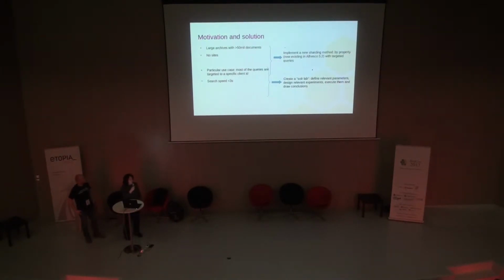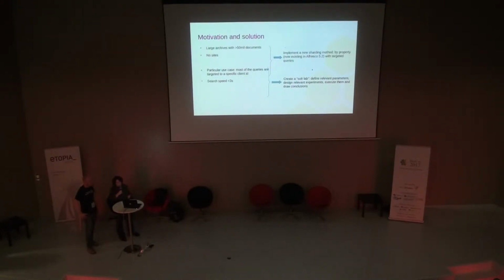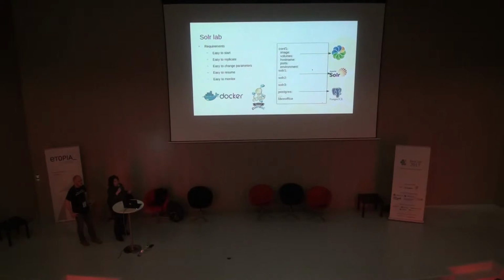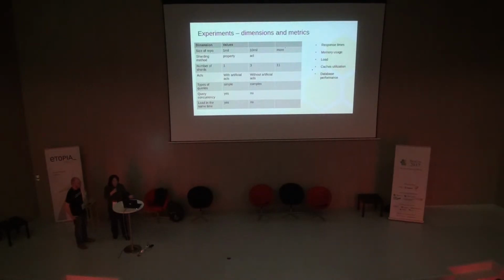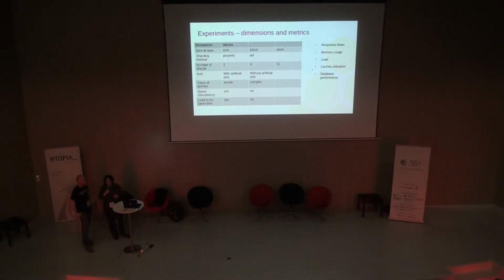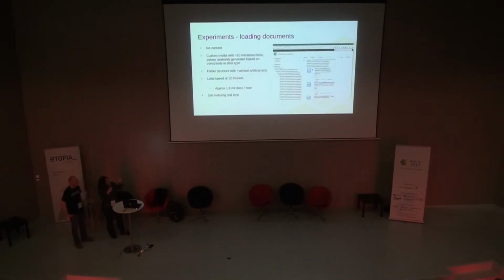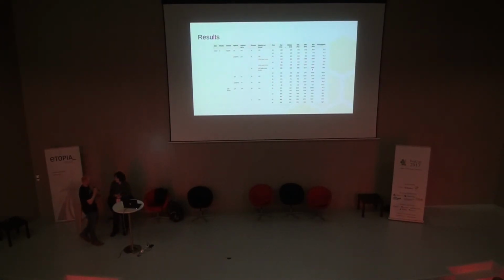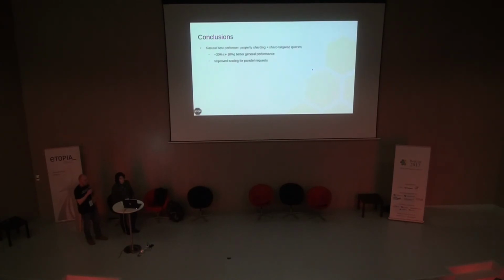[BeeCon 2017] Lightning talks #3 - Roxana Angheluta, Axel Faust - Solr lab for sharding experiments